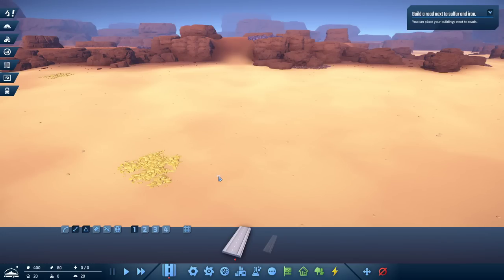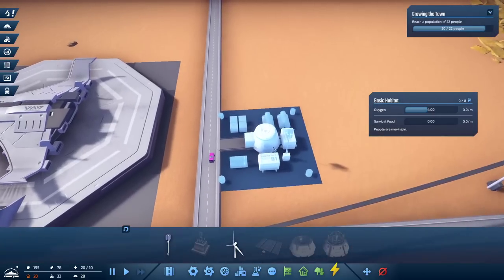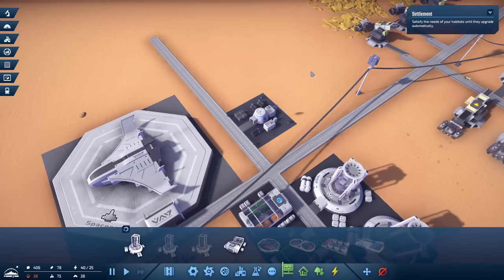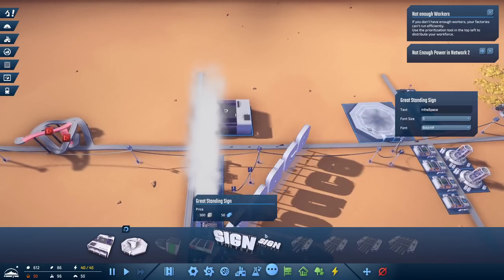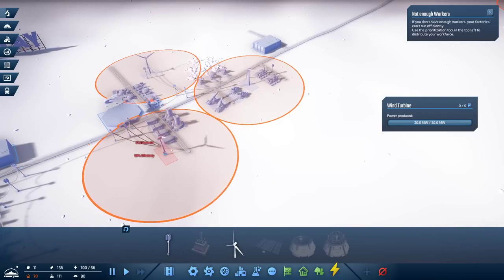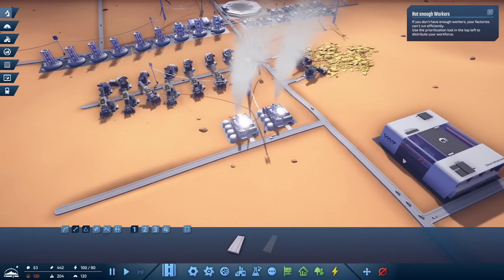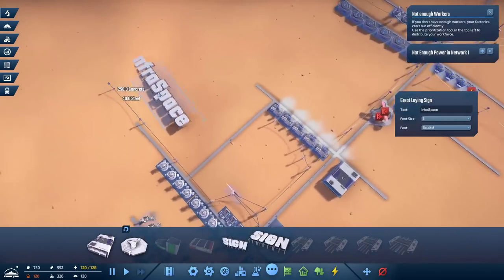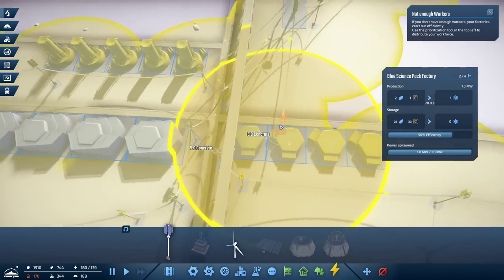Infraspace | Automation City-Builder with Unnecessarily Large Signs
Infraspace -  Streamed 1/18/2022